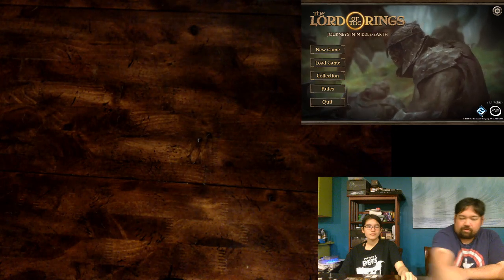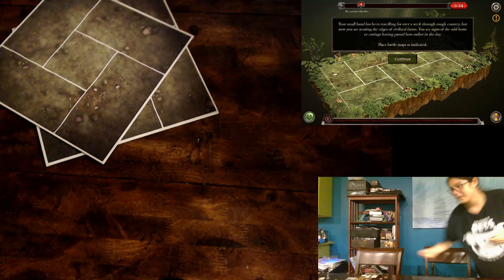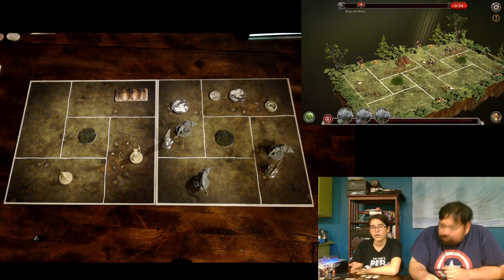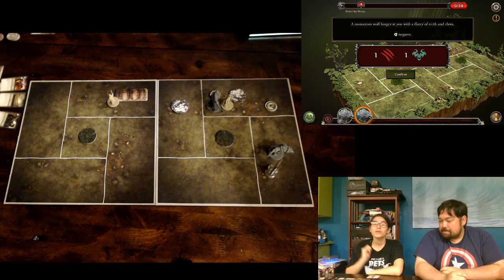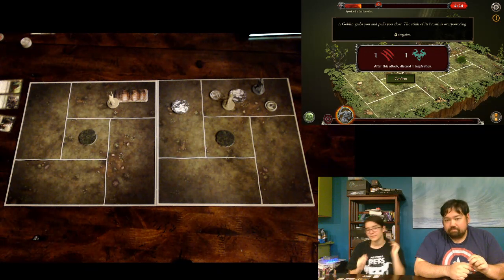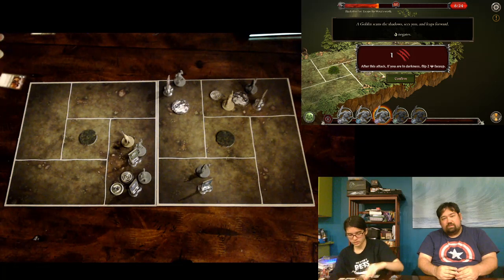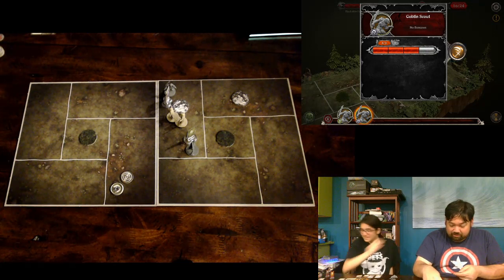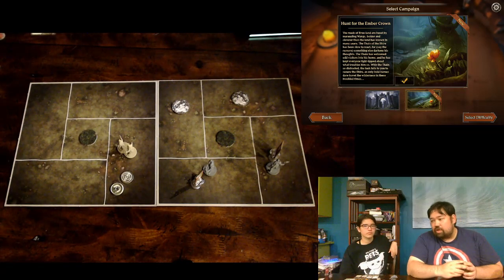Fellowship Friday - Lord of the Rings: Journeys in Middle-Earth. Hunt for the Ember Crown - Part 1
Part 1
Join us for our Lord of the Rings: Journeys in Middle-Earth gameplay session.  We are playing the Hunt for the Ember Crown Expansion with Bilbo and Beravor.